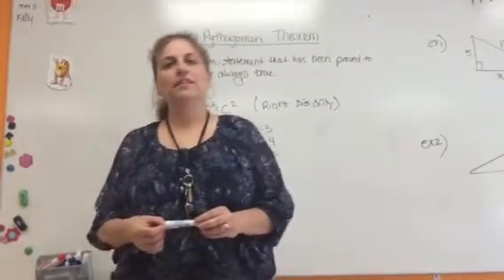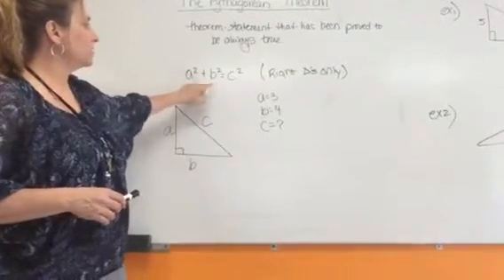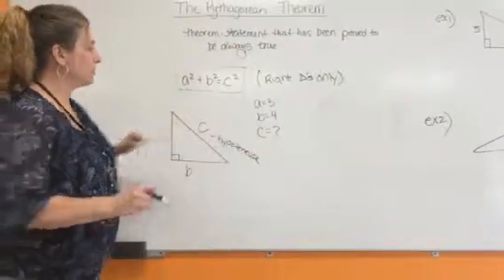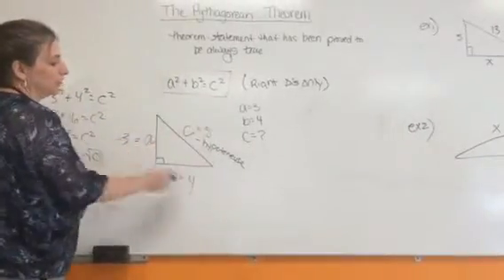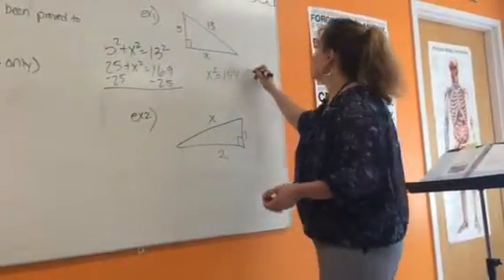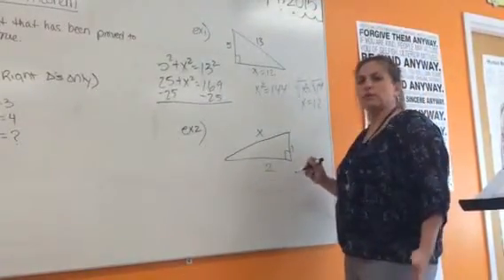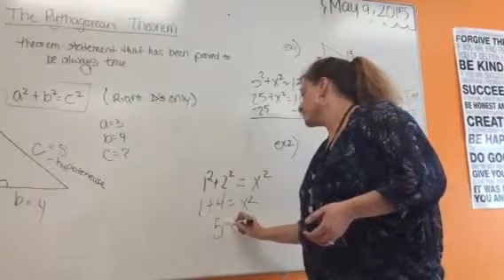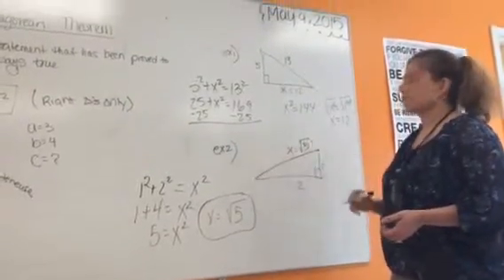Alg 14-15 Pythagorean theorem pg 421